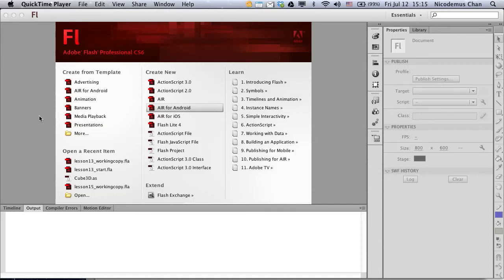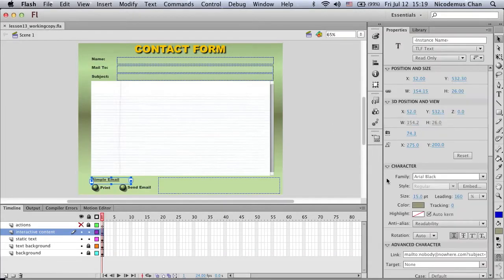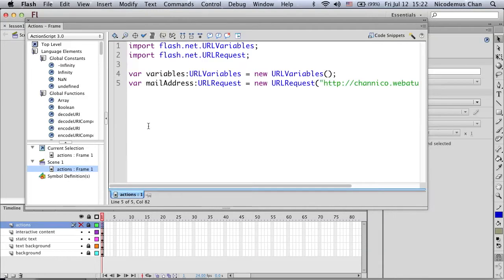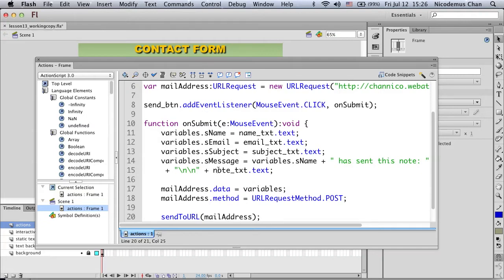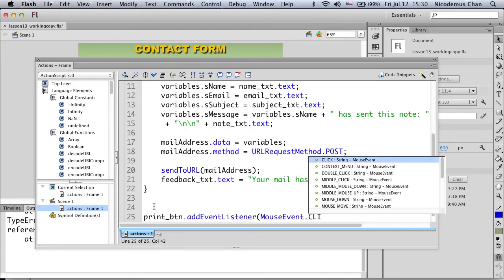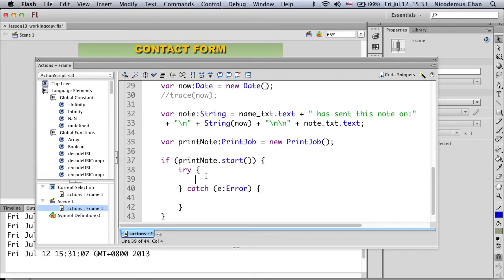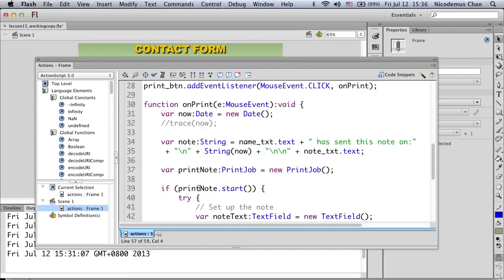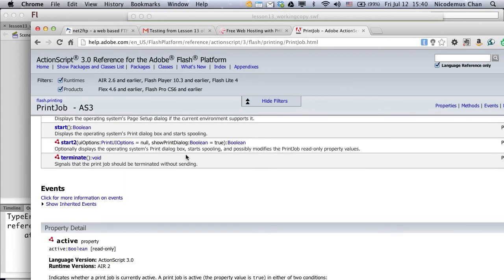ActionScript 3.0 Flash CS5/CS6 Classroom in a Book: Lesson 13 - Printing and Sending Email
Lesson 13: Printing and Sending Email with ActionScript 3.0

In this lesson, you will learn to do the following:

1. Send email from a Flash Project.
2. Work with a PHP script that will receive email information from ActionScript.
3. Send data from Flash to a PHP script using the URLVariables class.
4. Create new variables in a URLVariables instance.
5. Print content from a Flash file using the PrintJob class.
6. Control printing using the methods and properties of the PrintJob class.
7. Catch errors that may occur while attempting to print by using a try/catch statement.